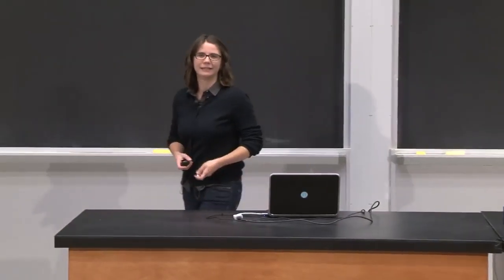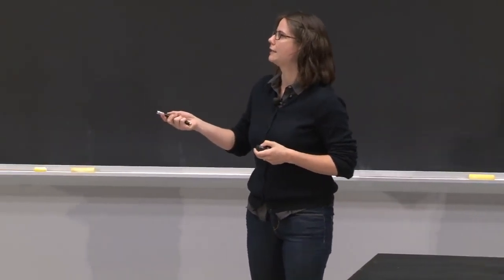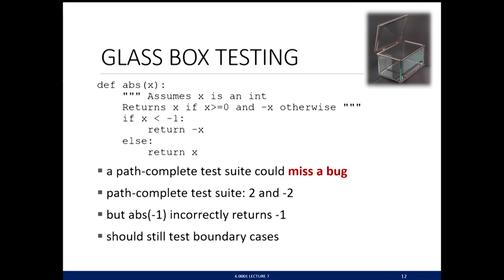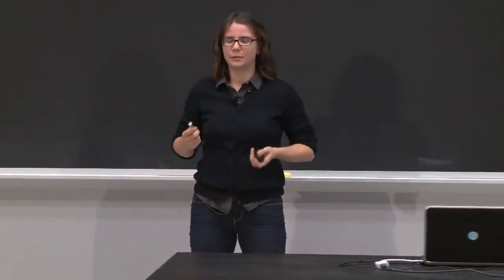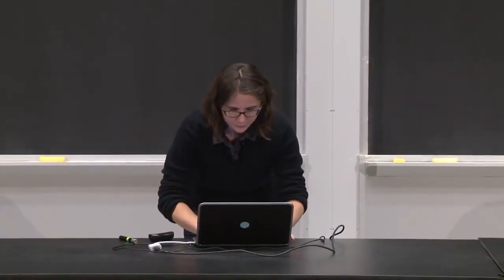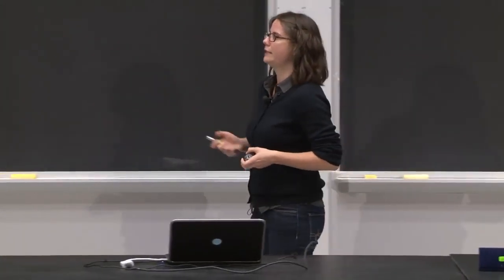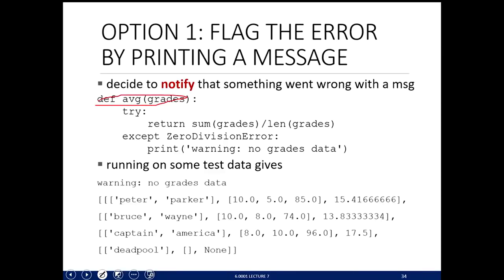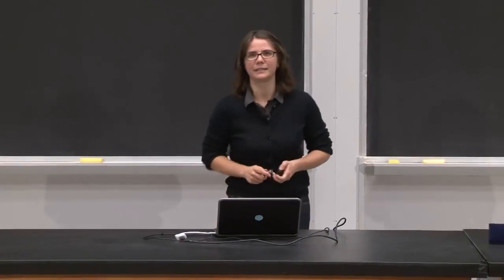7. Testing, Debugging, Exceptions, and Assertions.